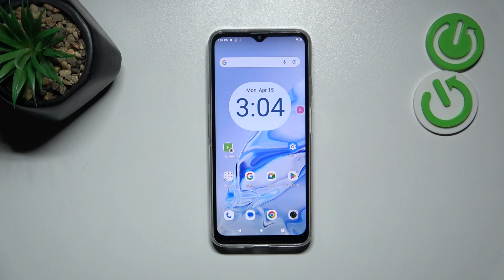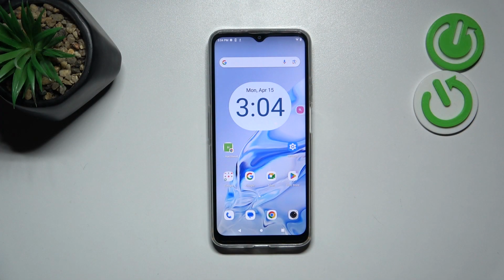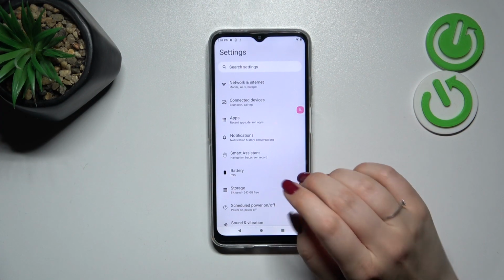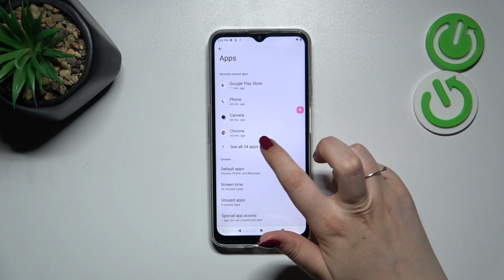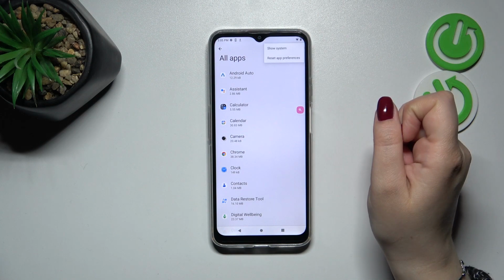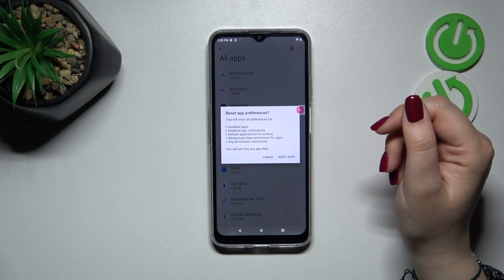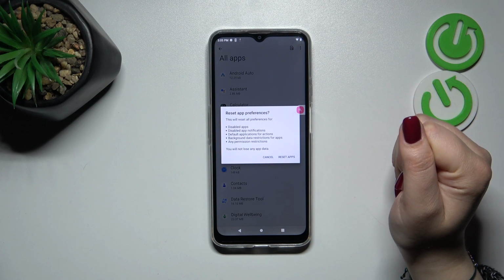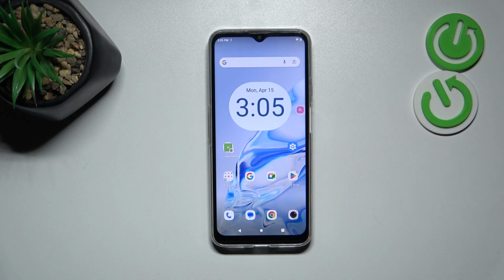How to Reset App Preferences on CUBOT Note 50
Discover how to restore default app preferences on your CUBOT Note 50 smartphone with this tutorial video. Learn how to reset app preferences to their original settings, helping you resolve app-related issues or streamline your device's behavior. Whether you need to troubleshoot app permissions or want to reset app settings after customizations, we'll guide you through the process step-by-step. Optimize your app experience and ensure smooth performance with this valuable tutorial!

How to restore default app preferences on CUBOT Note 50? How to reset the default apps on CUBOT Note 50? How to manage app preferences on CUBOT Note 50?